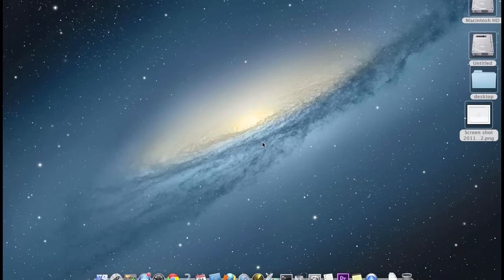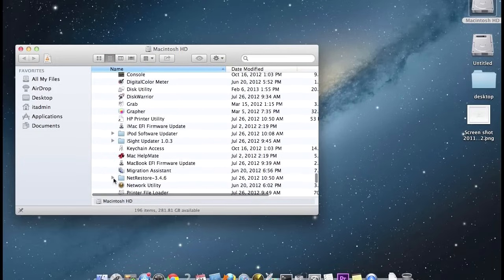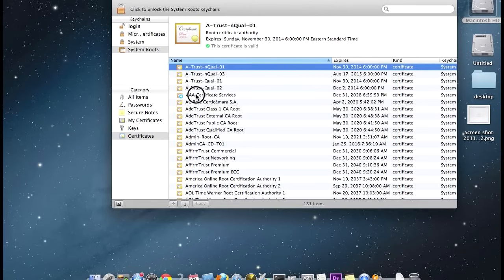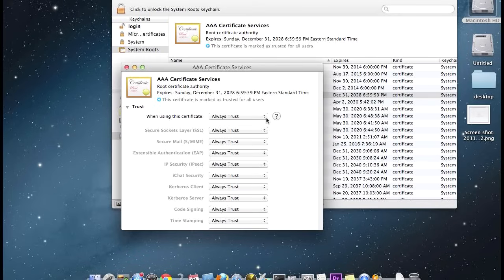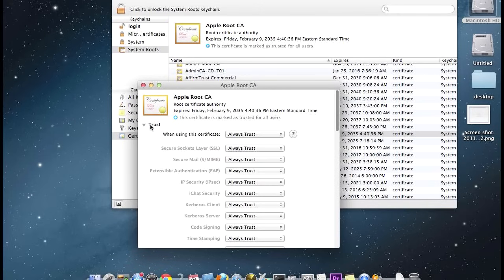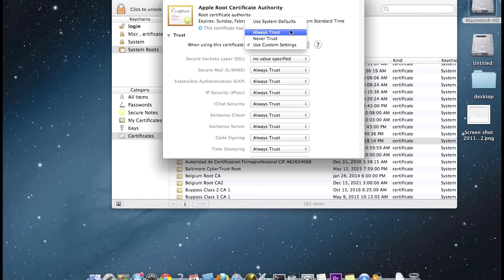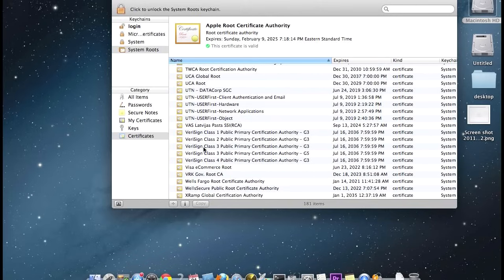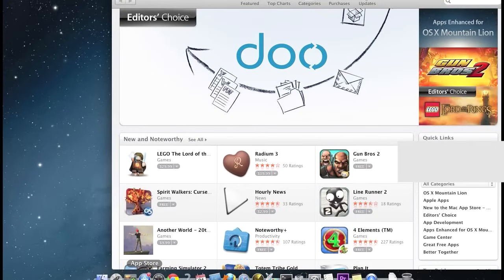Cannot Connect to the App Store Fix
Cannot  Connect to the App Store, fix For Mac. I had this problem for awhile and came across this fix.Easy fix.
LOOK here.